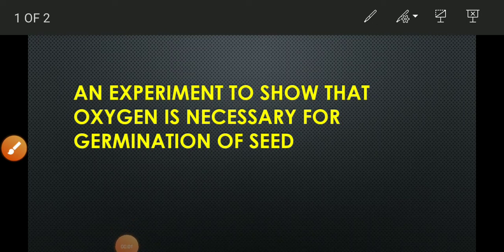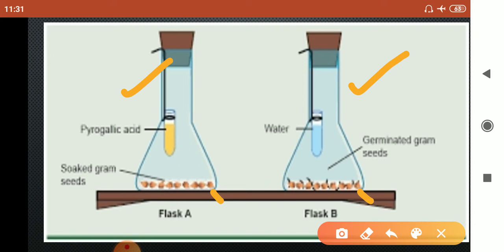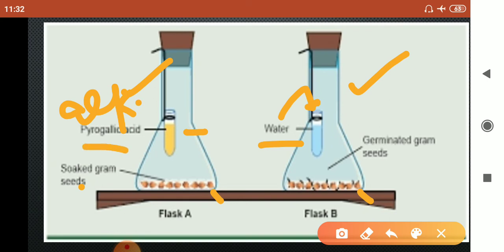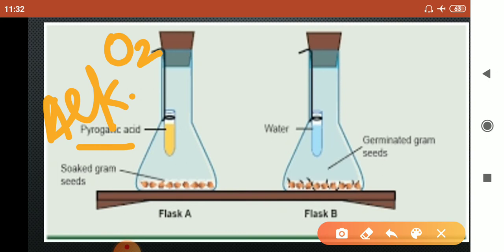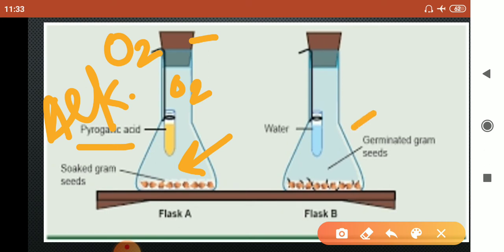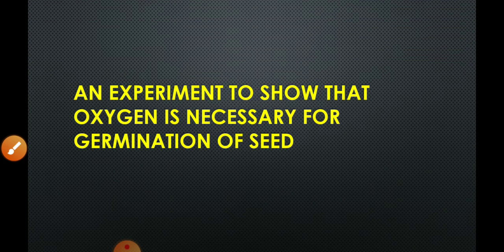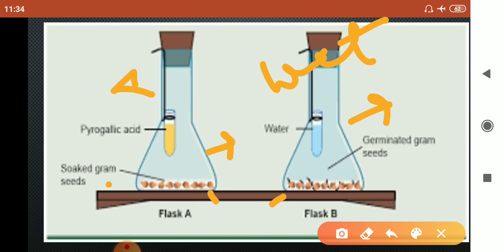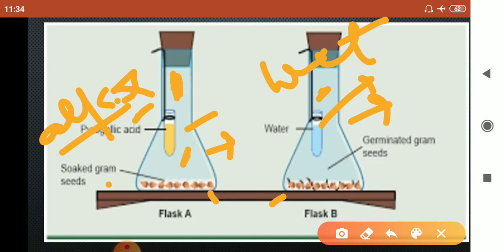Experiment to prove that oxygen is necessary for Germination of seed(using alkaline pyrogallic acid)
seed germination
alkaline pyrogallic acid